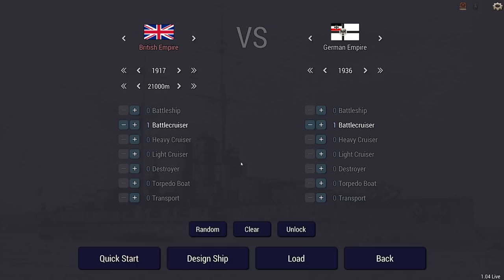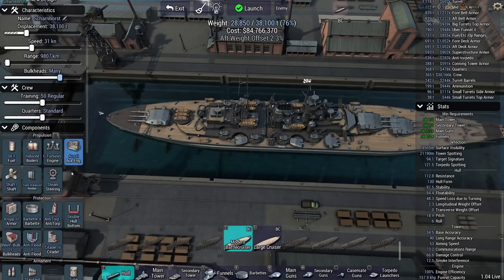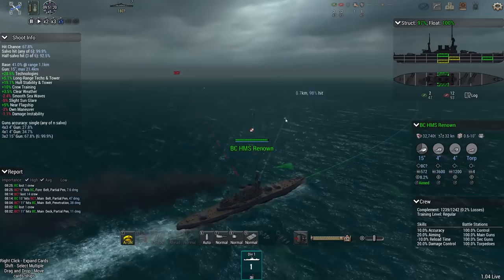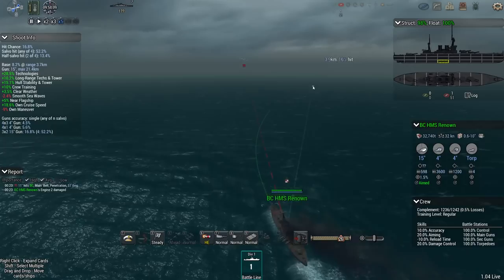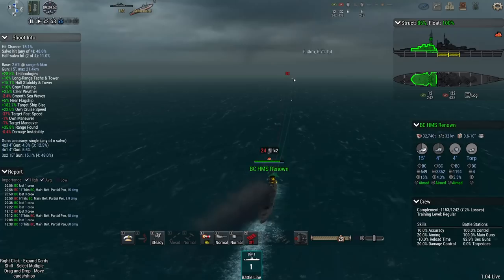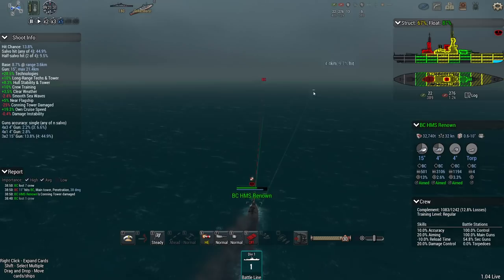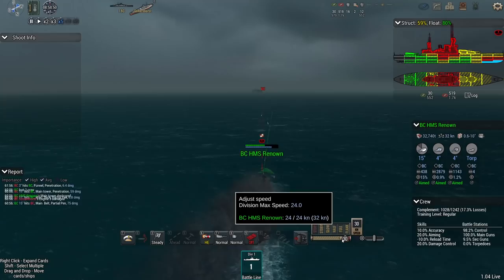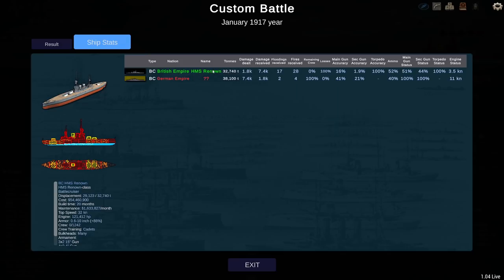Ultimate Admiral Dreadnoughts - Scharnhorst vs Renown - Legendary Encounters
Two battle cruisers meet in battle: the British Renown vs the German Scharnworst. Let's see who wins.

Have a great idea for a battle? Battlecruiser Hood vs battleship Bismarck? Battleship Yamato vs battlecruiser Hood? Maybe heavy cruiser Prinz Eugen vs battleship Richelieu?

0:00 Intro
0:45 HMS Renown
2:35 Scharnhorst
4:43 Battle 1
6:53 Battle 2
12:10 Battle 3

▪️ Colonel Brendryen
▪️ Colonel Driver

▪️ Major 4nge1us
▪️ Major Aura
▪️ Major BeerDrinker
▪️ Major Casey H
▪️ Major Titus
▪️ Major Iceman
▪️ Major Chung
▪️ Major JFHeasy
▪️ Major Deaton
▪️ Major Duck
▪️ Major NorCalRoach
▪️ Major Brown
▪️ Major Th3 Narrat0r
▪️ Major ThePisswasser
▪️ Major Gray
▪️ Major Lurch

▪️ Captain Stanec
▪️ Captain BackspacedTaco
▪️ Captain Dave
▪️ Captain Siegert
▪️ Captain Fuentes
▪️ Captain Hooded Horse
▪️ Captain Martinez
▪️ Captain Braugh
▪️ Captain Lund
▪️ Captain Madison
▪️ Captain Maverick
▪️ Captain Karuppiah
▪️ Captain Spaceschotti

❓ FAQ
▪️ PC specs:

Very rarely.